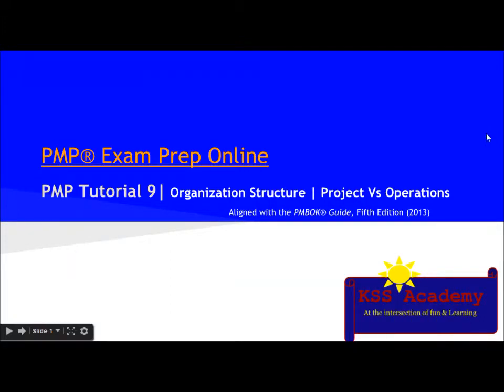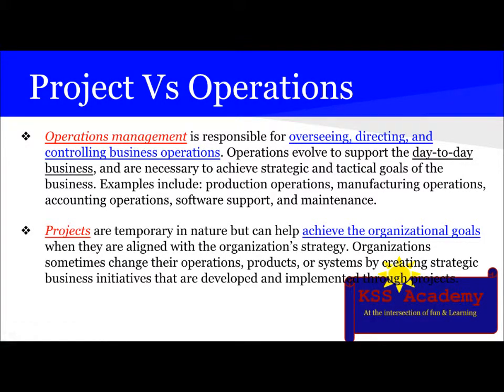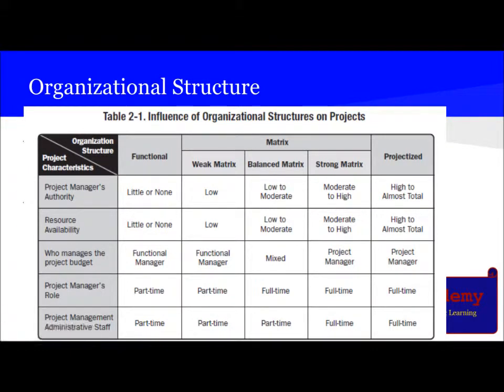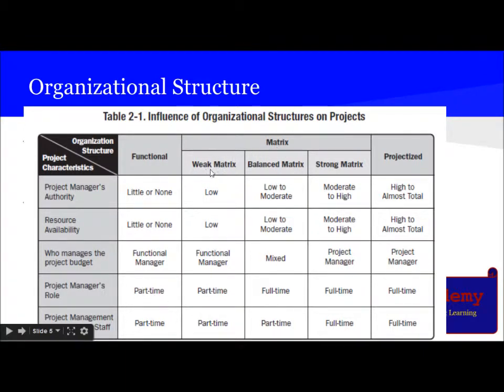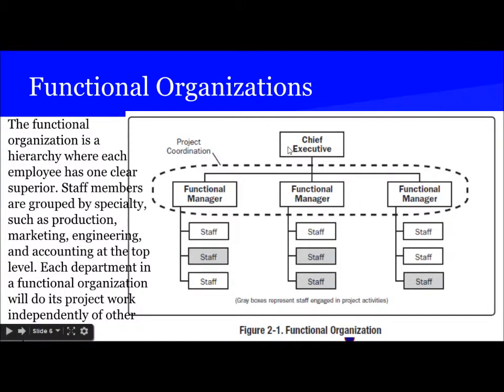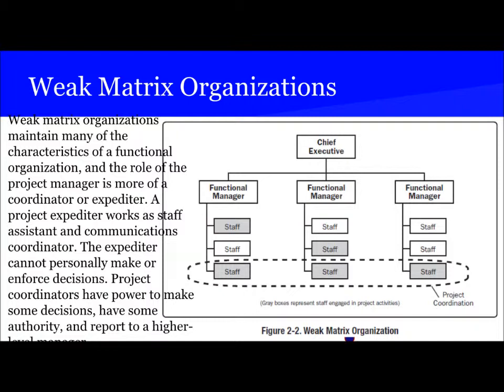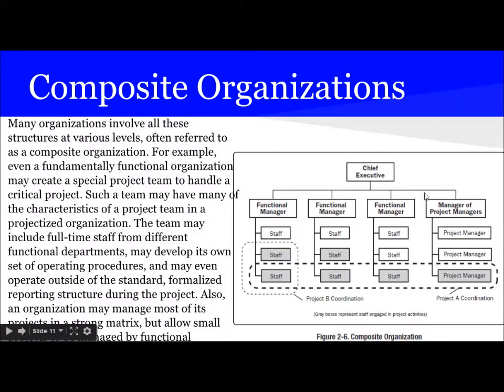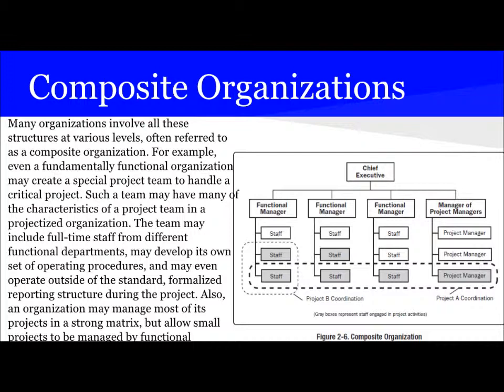PMP® Exam Prep Online, PMP Tutorial 9 | Organization Structure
PMP® Exam Prep Online, PMP Tutorial 9 | Organization Structure | Functional | Weak Matrix, Balanced Matrix, Strong Matrix | Projectized Organization. Project Vs Operations. Rolling wave planning, Progressive